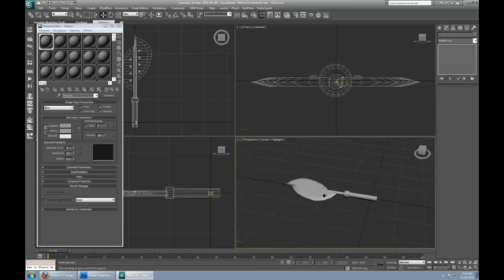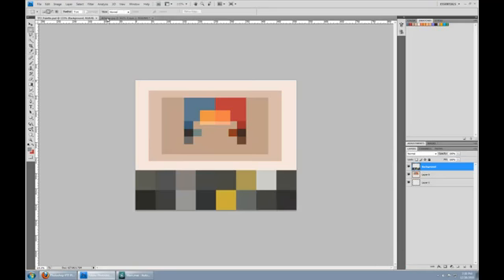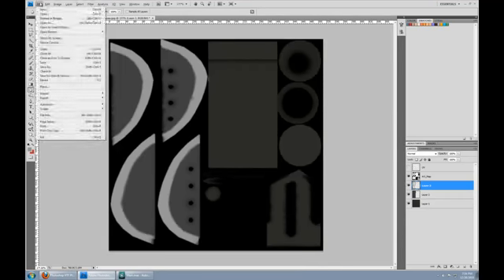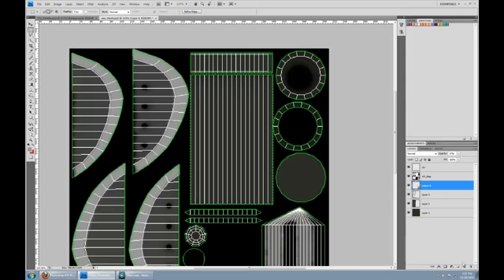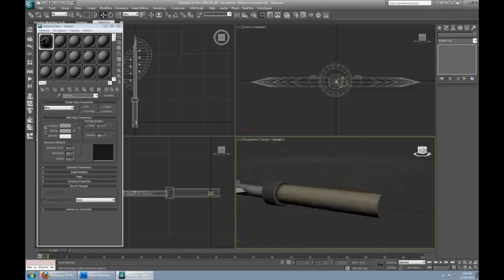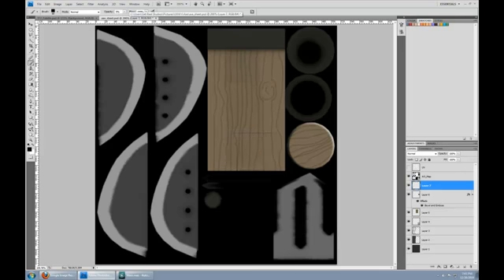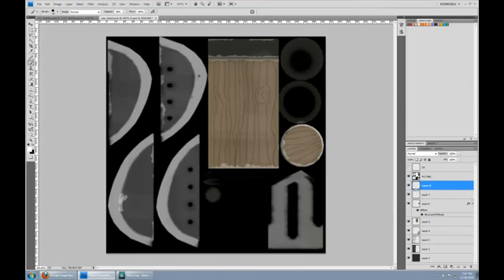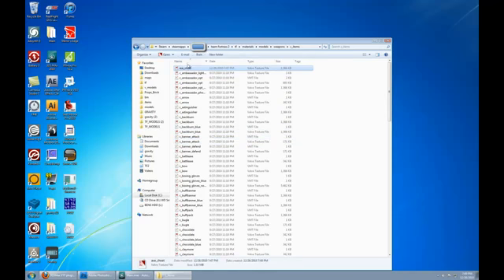TF2 Source Engine - Day 2